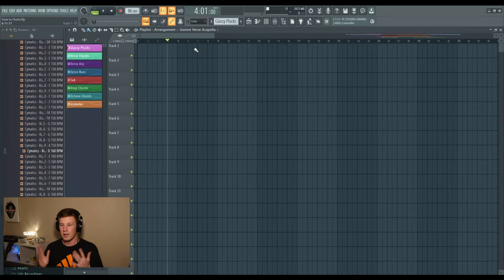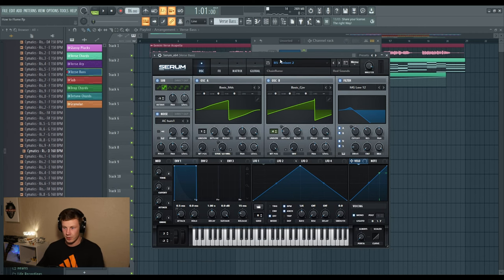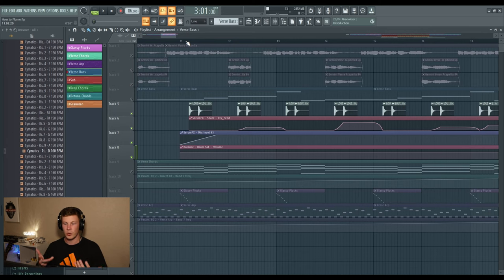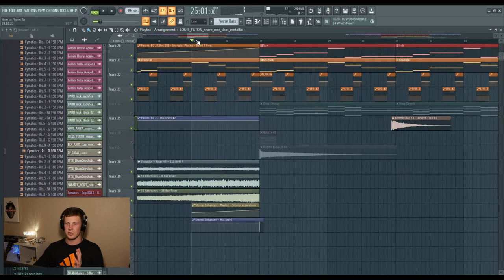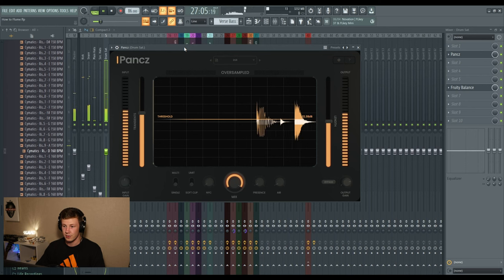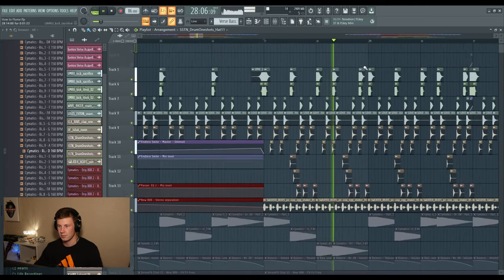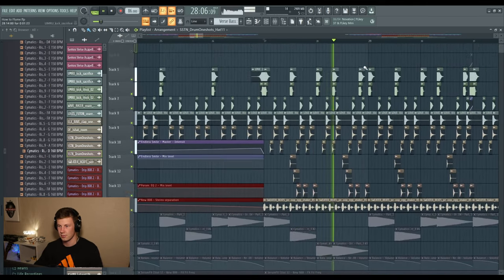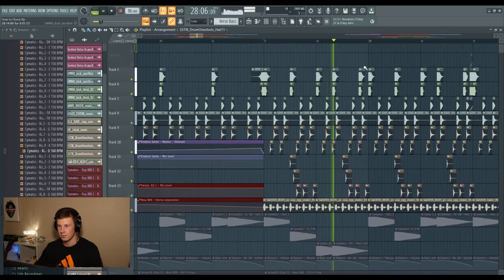How to Flume (Palaces EDM Tutorial)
A new Flume album means a new Ssavid tutorial!

Opening: (0:00)
Intro, Verse & Build Up: (1:03)
Drop: (6:50)
Final Result: (14:03)